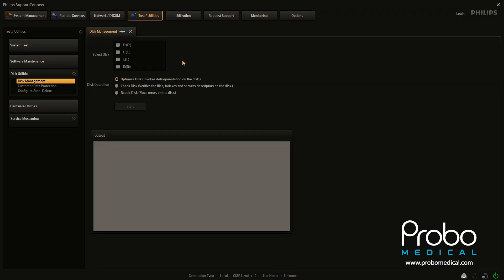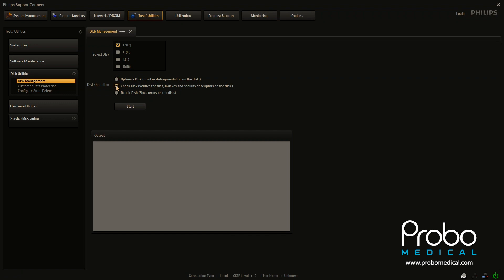Philips Epiq Disk Management Utilities: Hobie's How-To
Learn how to use disk management utilities on Philips Epiq and Affiniti ultrasound systems with this tutorial. In this video, we'll cover the essentials of using the Philips disk management utilities, providing you with all the knowledge you need to keep your system running smoothly. Tune in for a quick and easy guide that will help you provide preventative maintenance and also allow you to troubleshoot any issues quickly.
Probo Medical provides extensive ultrasound training classes on Philips and Epiq ultrasound machines by our experienced ultrasound service technicians.
About Hobie Sears:
Hobie Sears, BSEET, is an ultrasound modality professional who proudly hails from the Buckeye State. His entire 30+ year career has been in the field of diagnostic ultrasound, and he is currently a Senior Territory Manager at Probo Medical servicing and selling all makes of diagnostic ultrasound equipment. On top of that, Hobie is also an accomplished trainer and speaker on topics related to the modality of ultrasound. Hobie is married to a Sonographer, Cami, has three grown children, and a dog named Jack.